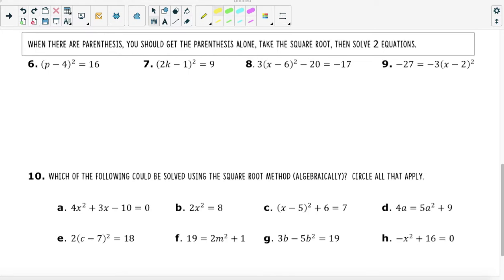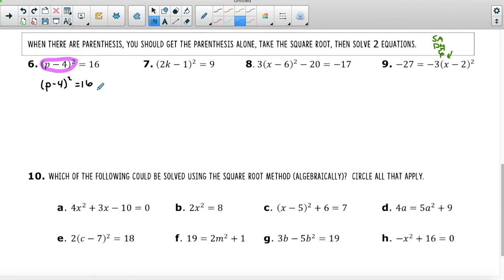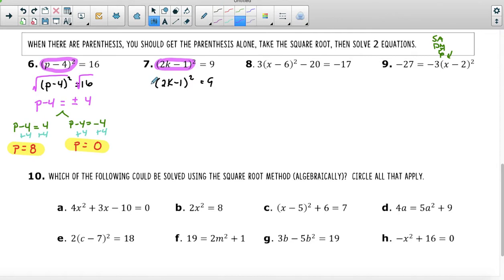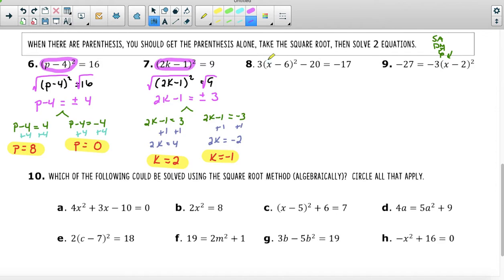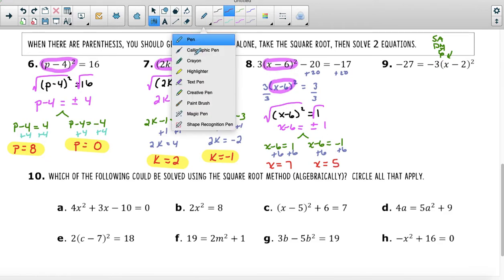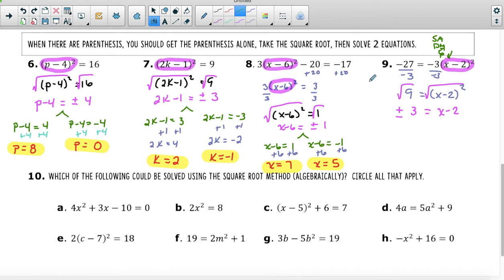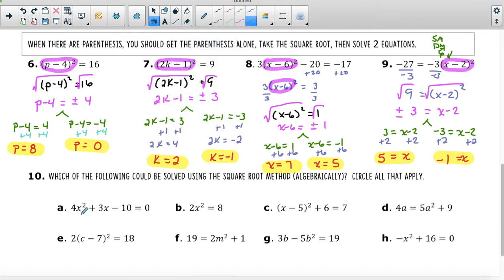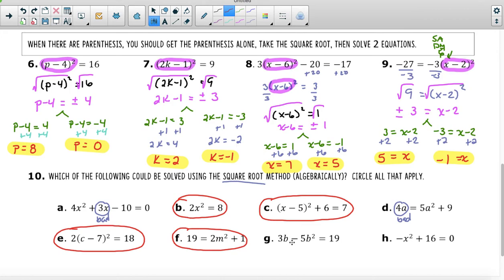m1 Solving Quadratic Equations square roots 2